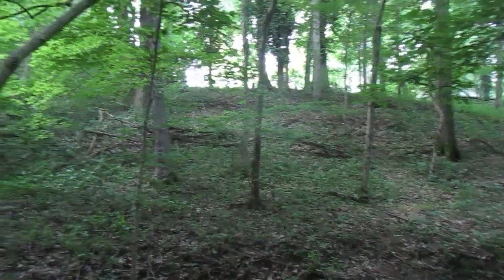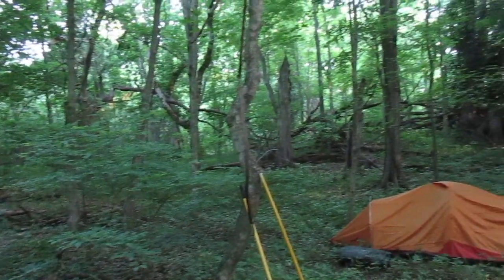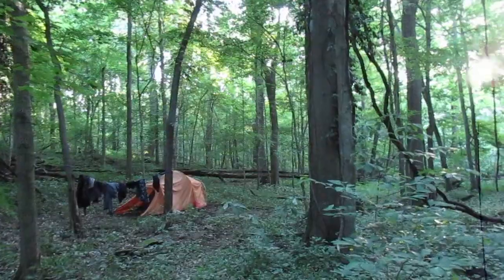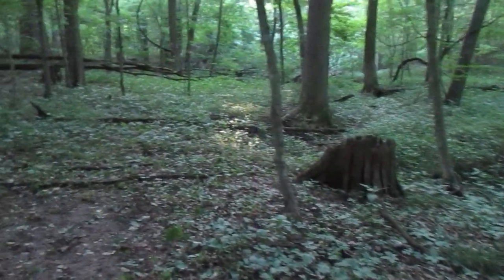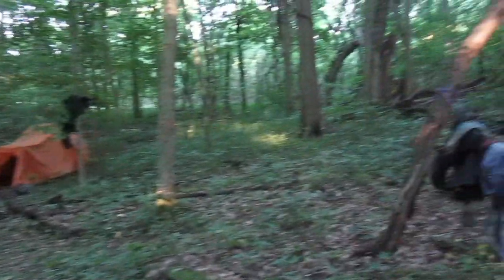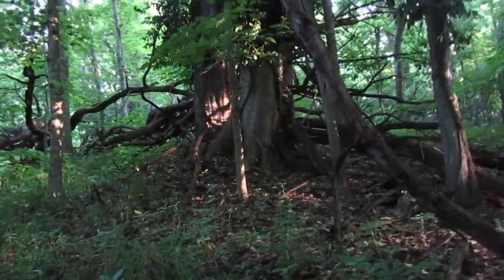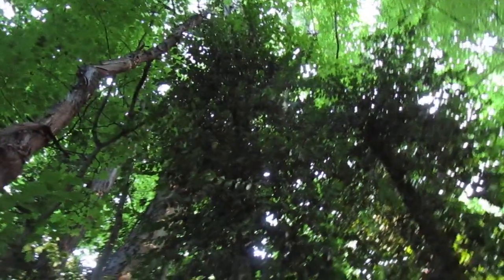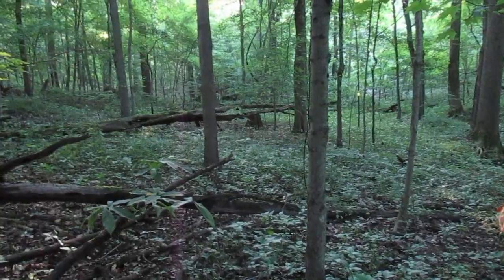New Forest 1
Initial pan of site